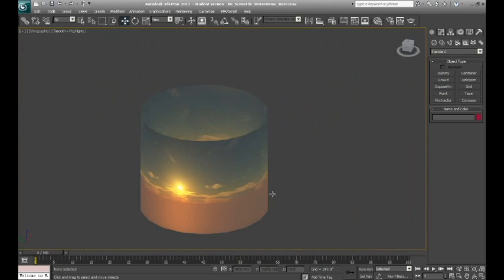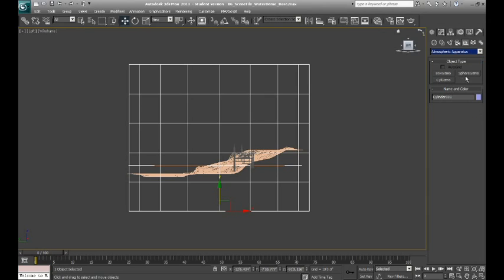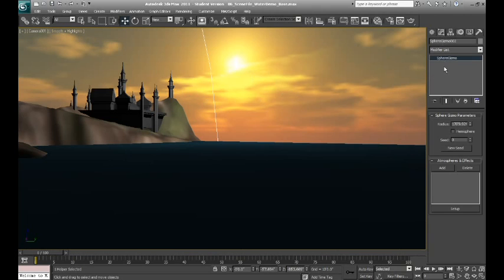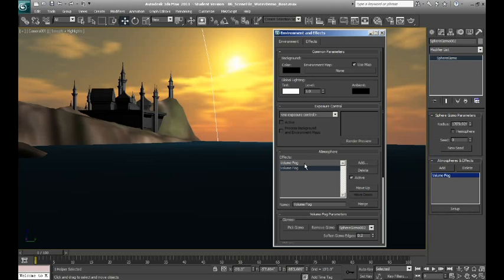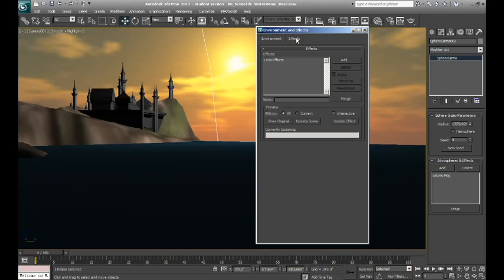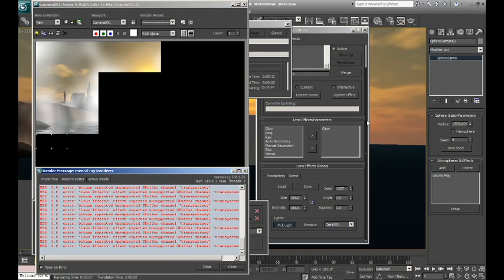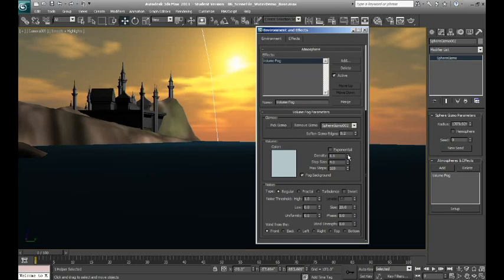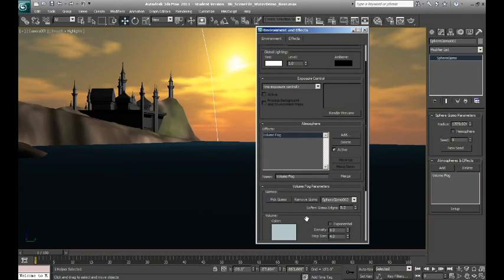SceneFile7_Atmosphere_Volumetric.avi